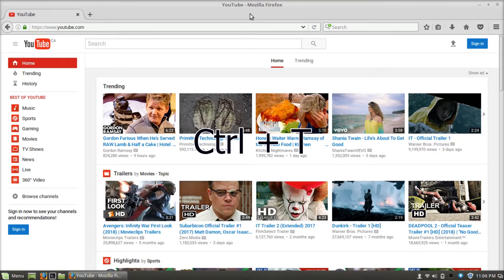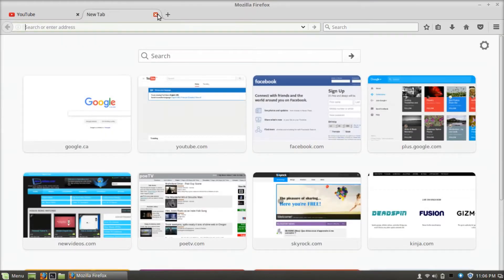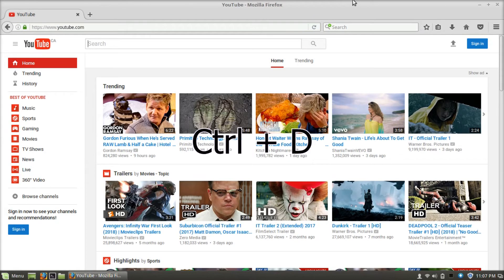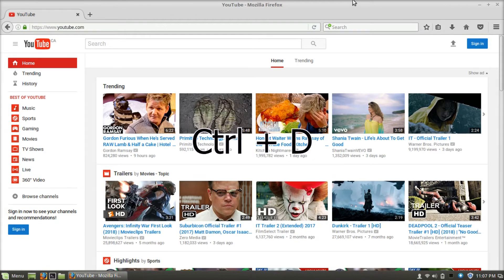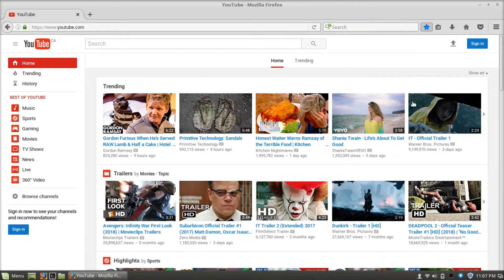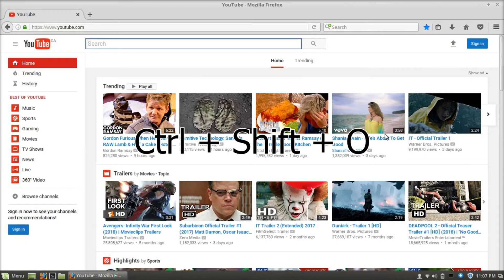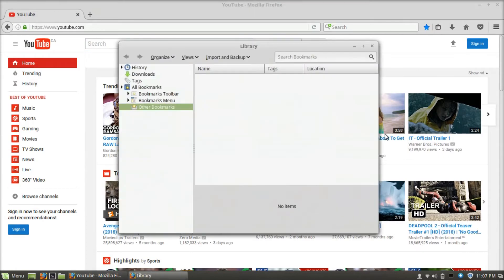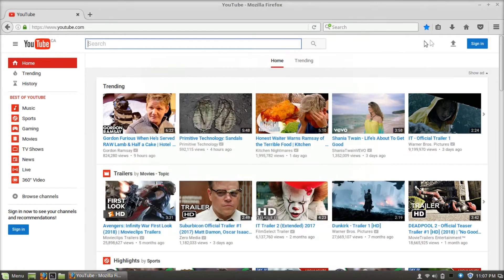Linux : Keyboard Shortcuts for Firefox!!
here's some useful keyboard shortcuts for firefox on linux

Thanks